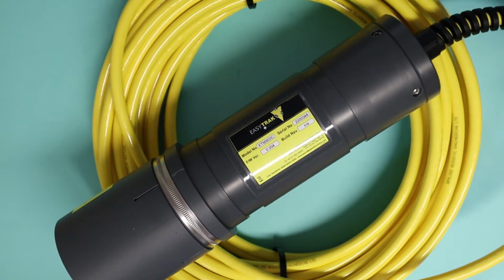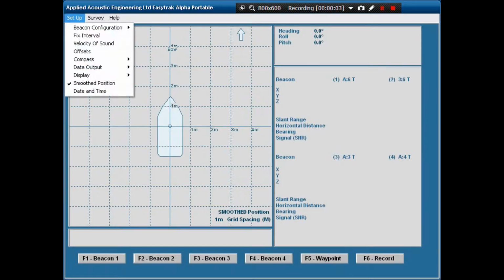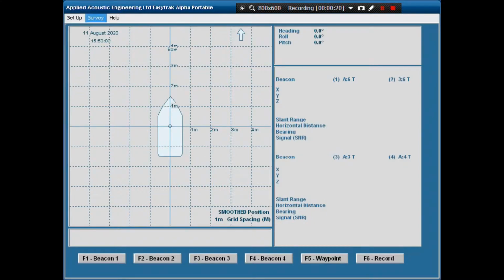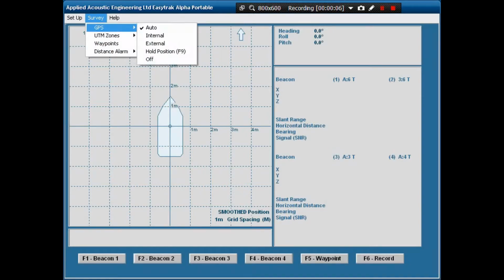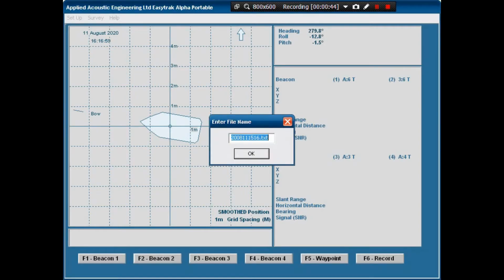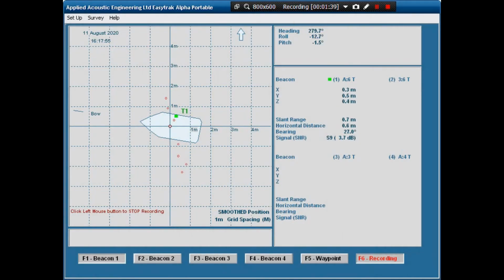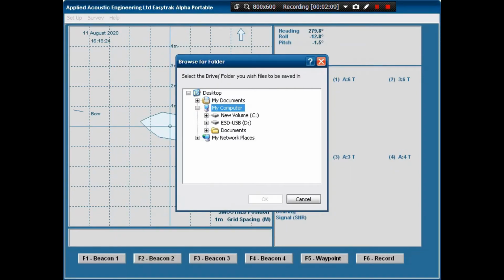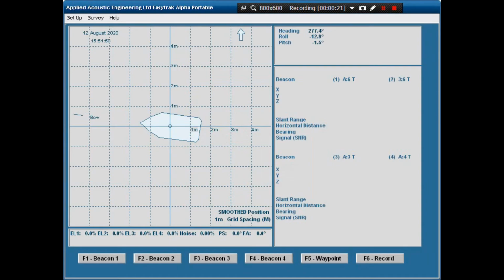06. How to set up your Alpha Portable USBL system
How to set up the Alpha Portable USBL system ready for operations.

For assistance on how to configure your beacons please view our videos on our Micro and Mini beacon range.